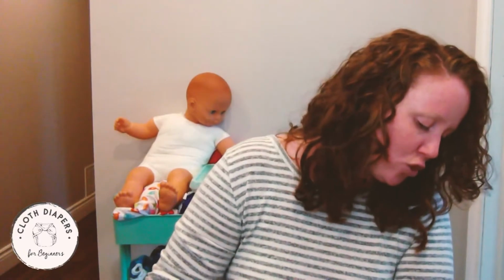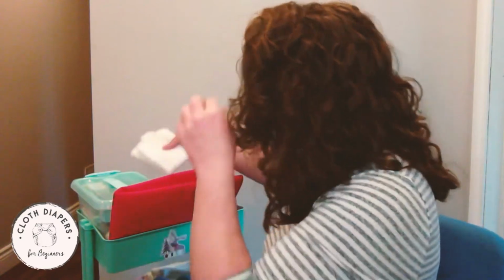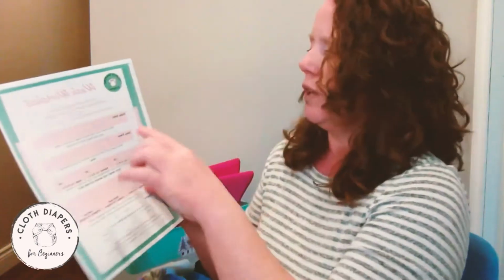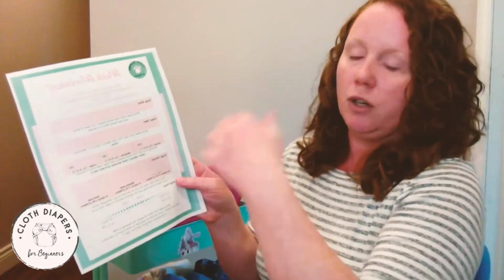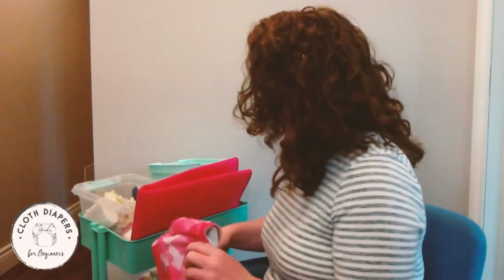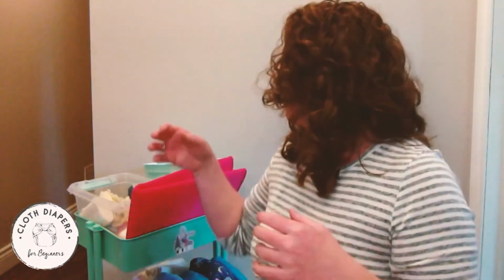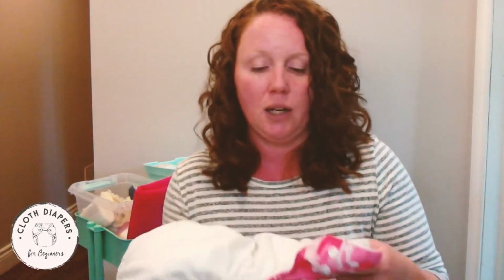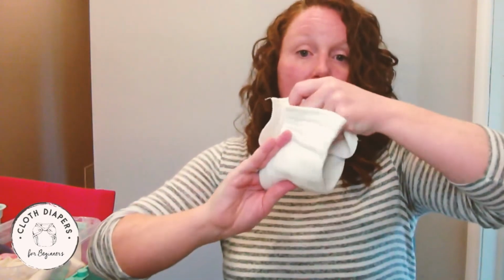Cloth Diaper Q&A (April 1 2021): Answering Questions from the Cloth Diapers for Beginners Community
In this live Q&A session with the Cloth Diapers for Beginners Facebook group on April 1, 2021, members asked questions about detergent buildup, ammonia smell, drying, PUL damage, and tons more.

We really got into all things cloth diapering!